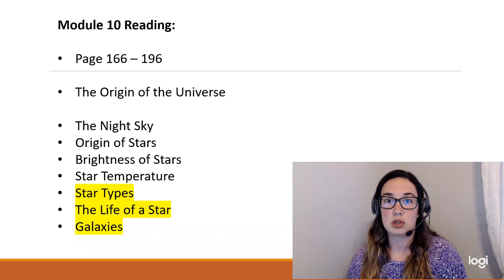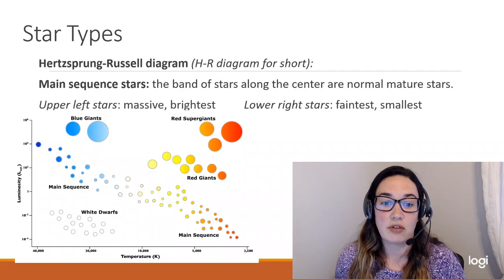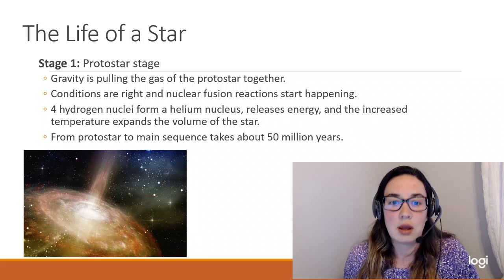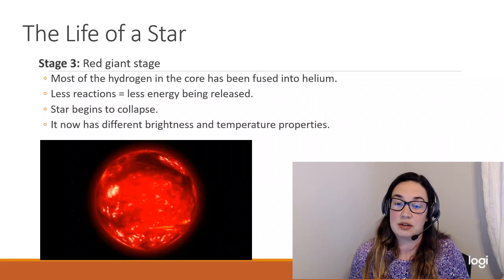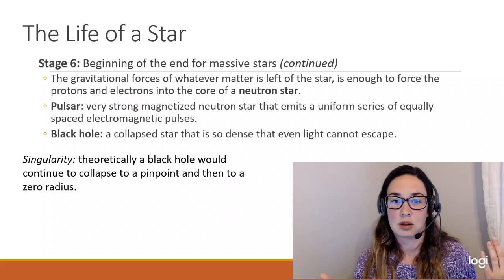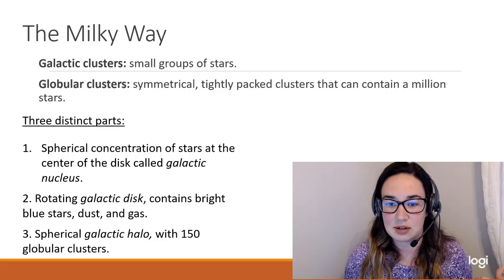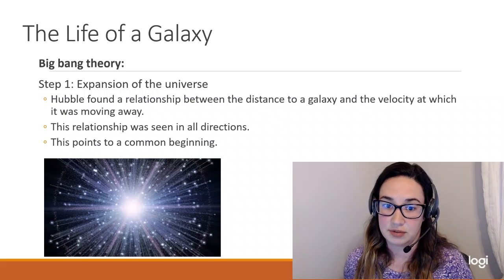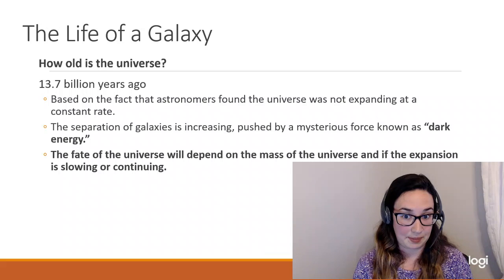BIO 107 - April 15, 2020 Module 10.2 Lecture